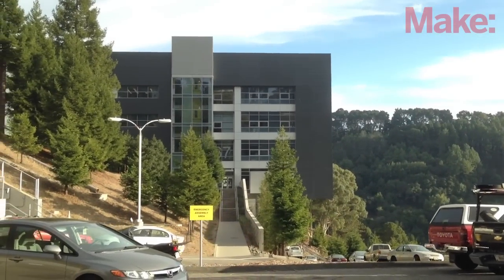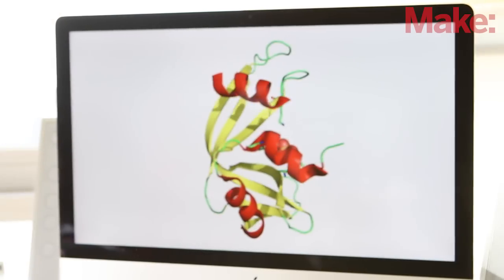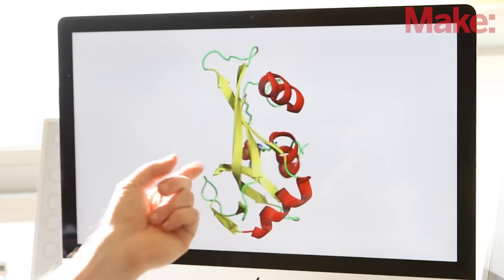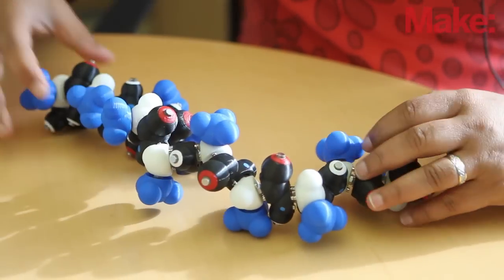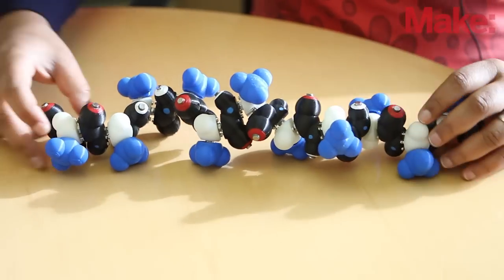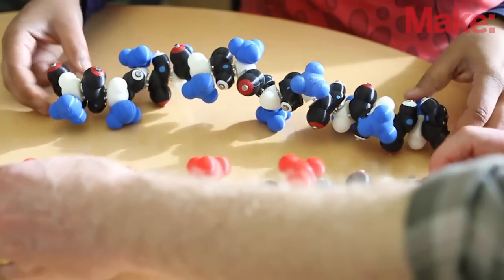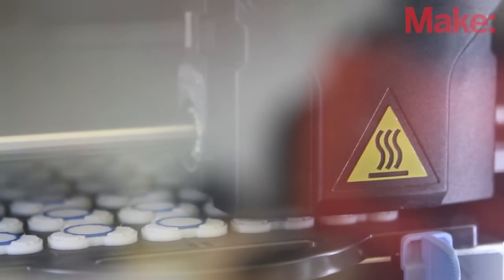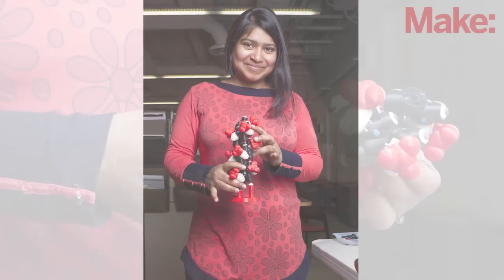Peppytides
Build a super accurate, scaled 3D-model of a polypeptide chain that can be folded into all the basic protein structures, using 3D-printed parts.